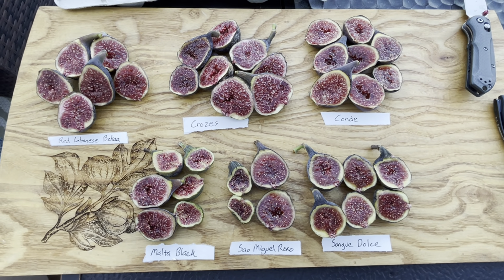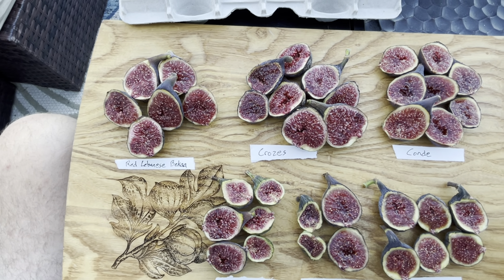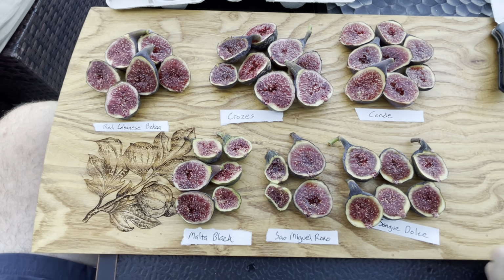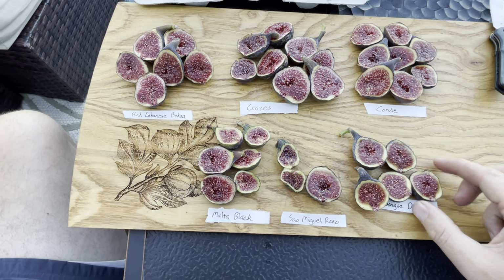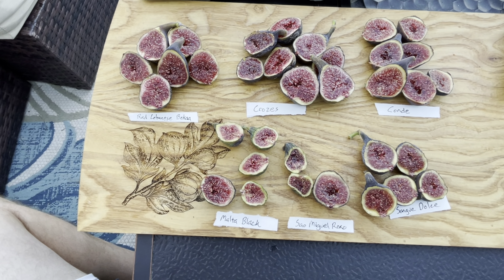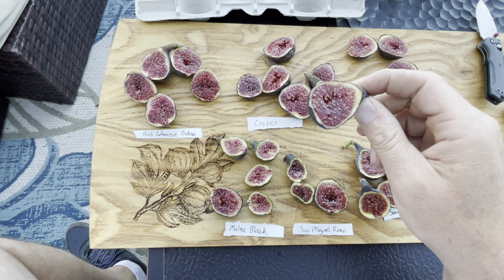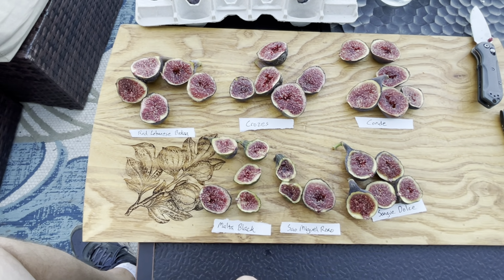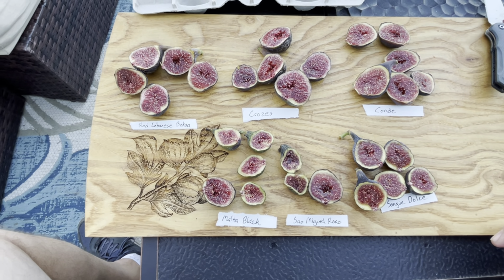Sangue Dolce, Sao Miguel Roxo, Malta Black, Conde, Crozes and Red Lebanese BV Fig Tasting